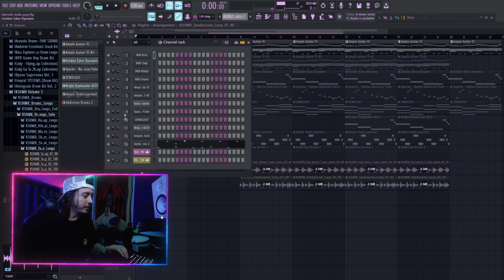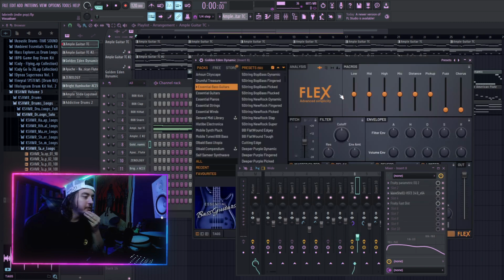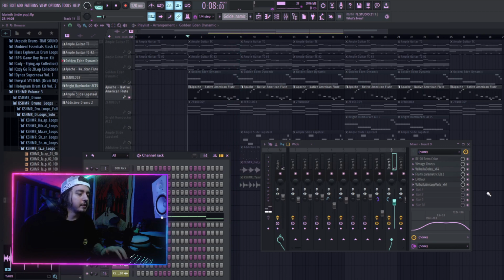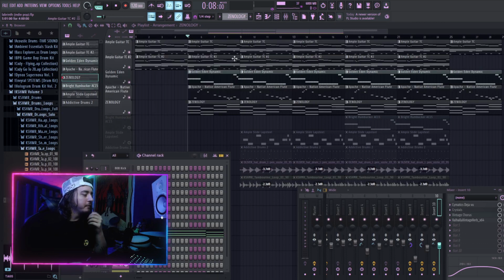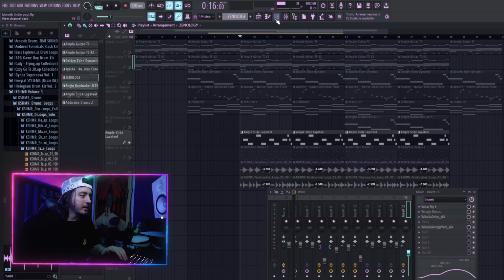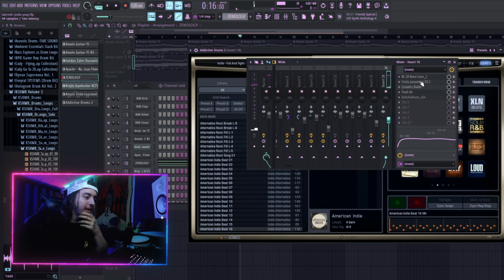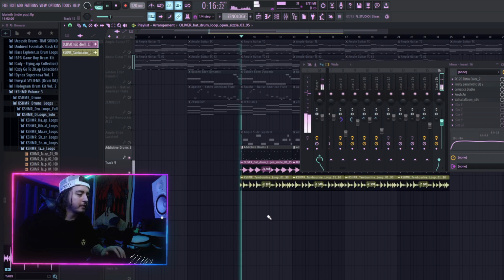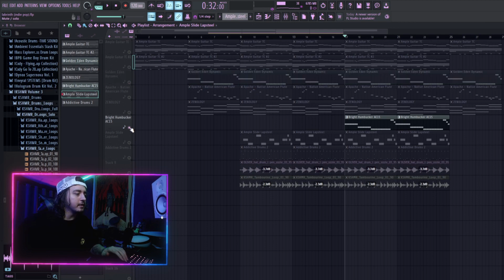How To Make Dreamy Indie Pop in FL Studio (VSTs Only)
This is how I approach producing that live instrument type of sound using only VSTs.

Copy this link into your browser to go grab the mixer presets used in the video for free: